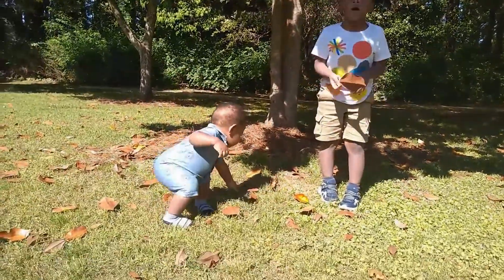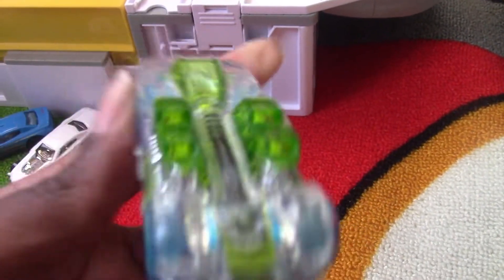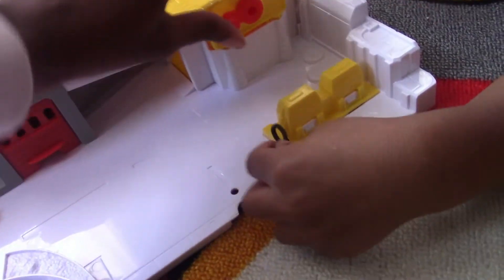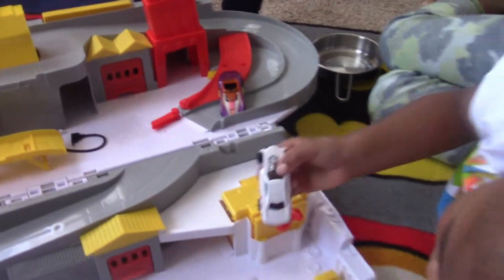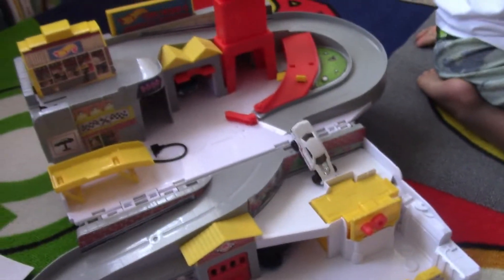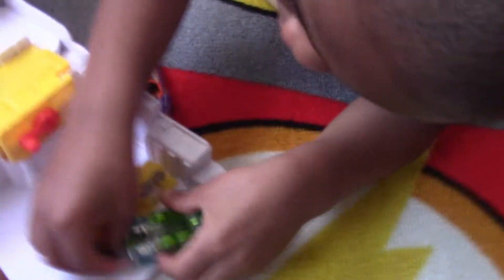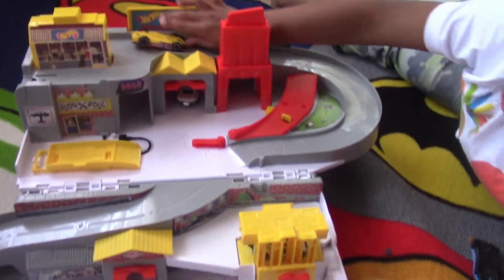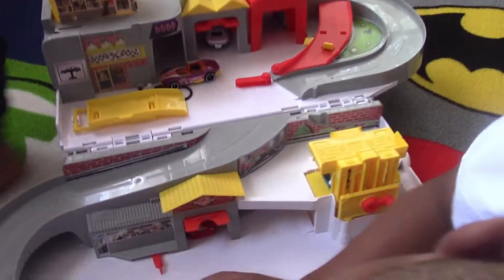Hot Wheels Throwback Sto + Go PlaySet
Today, Ray and Ry are unboxing the Hotwheels Sto & Go toy. It's the perfect toy for the boys and it's a great way to store their cars.